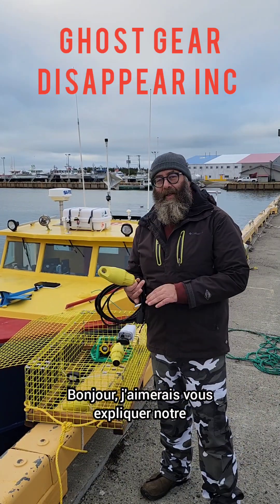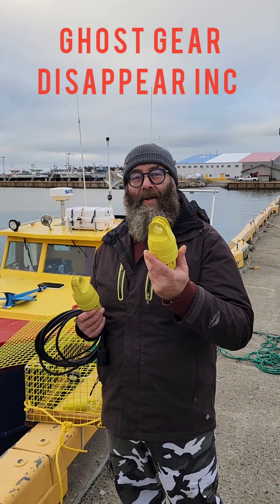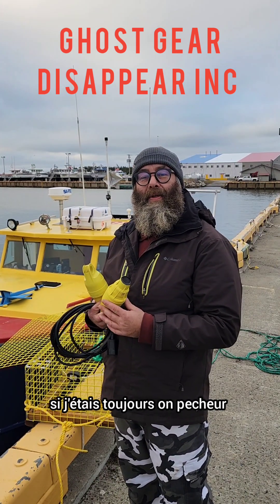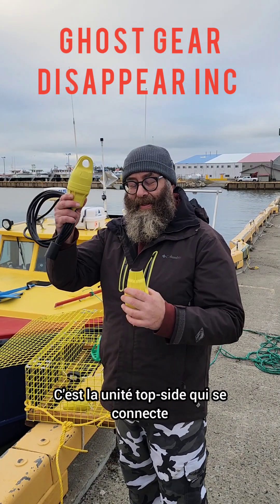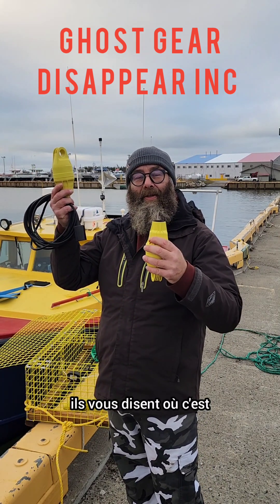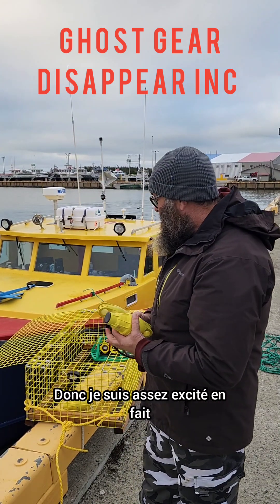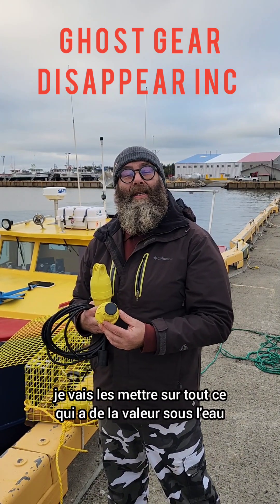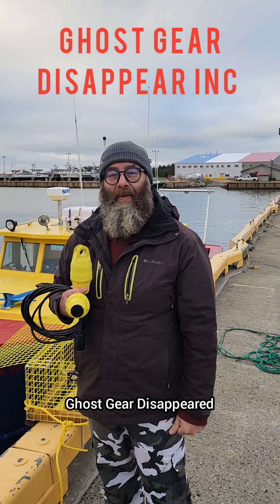Mygeartag simple explanation 👌 Ghost Gear reduction system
Mygeartag acoustic locating device introduction to Canadian waters, the simple explanation 🦞🦀